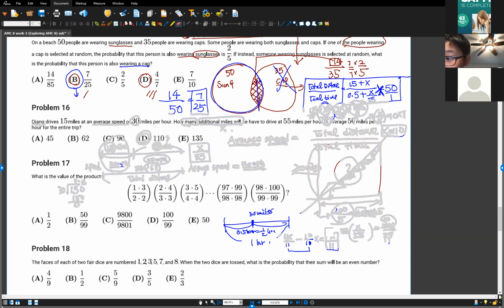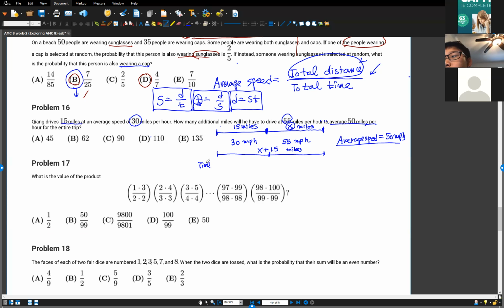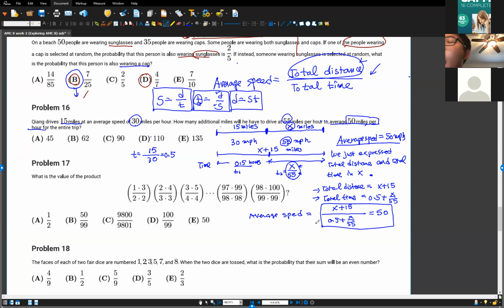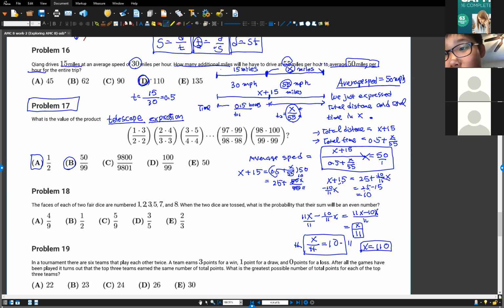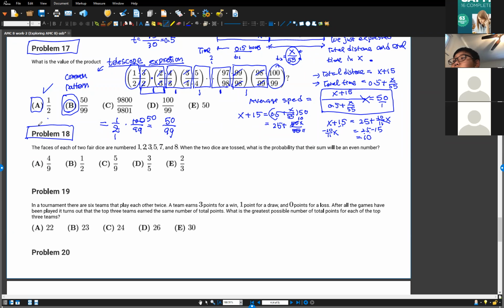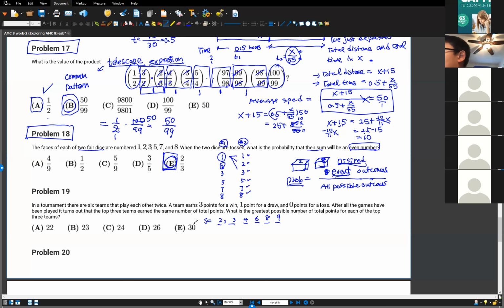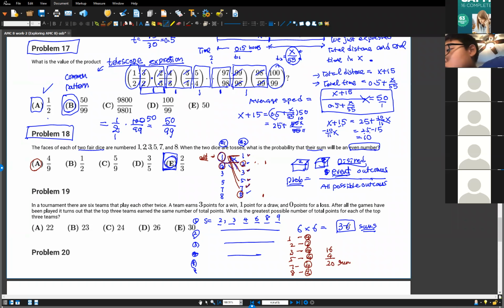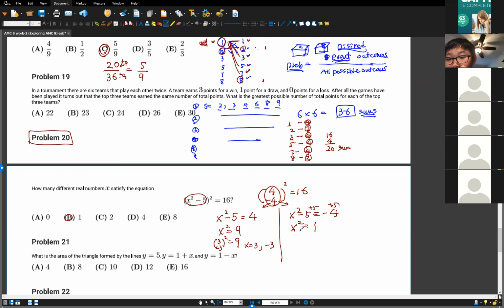AMC 8 Lecture-4 Video